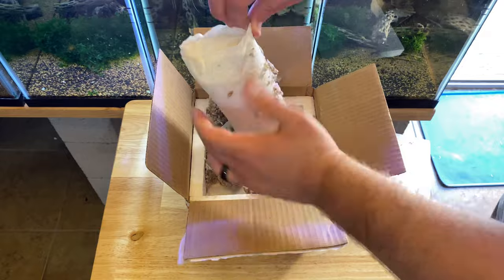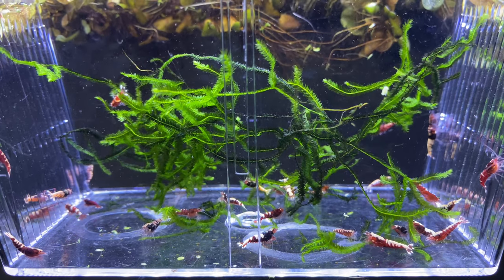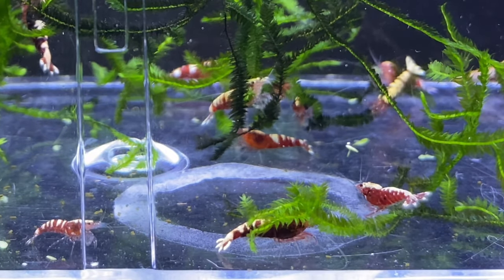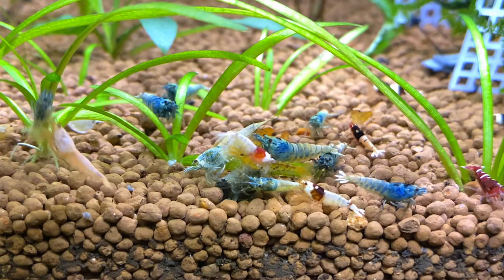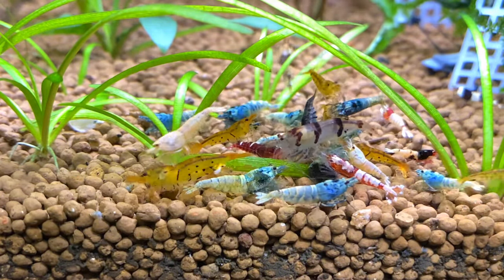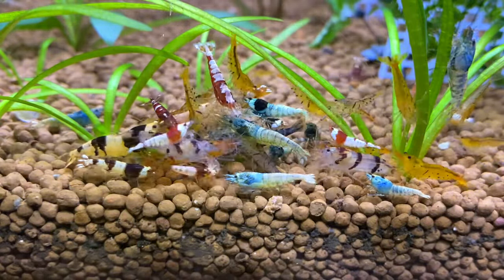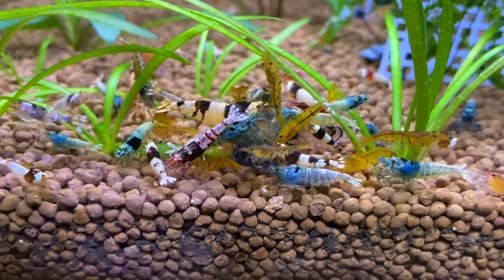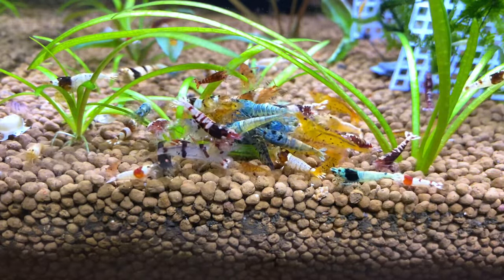Red Pinto Shrimp! NEW SHRIMP For The Shrimp Tank!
Red Pinto Shrimp! New Shrimp!

I have been wanting to get some more shrimp for the cull tank and what better addition to the tank than some red pintos.

These guys are absolutely amazing and I love the different patterns and colors.

Red pintos are a type of Taitibee that most likely originated from crossing Red King Kong and tangerine tigers. It takes quite a bit of selective breeding and crossbreeding to create the typical pinto patterns you see here.

Taitibees are created by crossing taiwan bees and tibee shrimp. To get a tibee shrimp you must first cross a taiwan bee and a tiger shrimp, or a crystal shrimp and tiger shrimp.

Many of the shrimp we see now in the hobby originally started out this way. Through years of selective breeding, breeders have developed the different patters and colors we have today.

Thanks again and enjoy the rest of your day!

00:00 New Shrimp
00:50 Unboxing
01:40 Shrimp Close Up
02:53 Shrimp Release
03:50 Shrimp Feeding